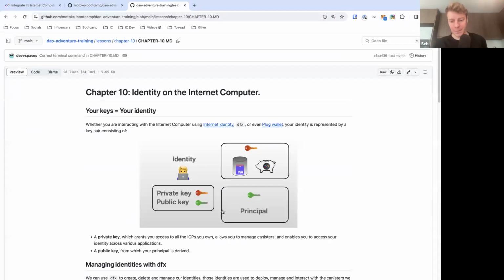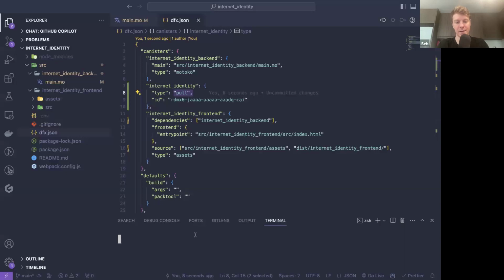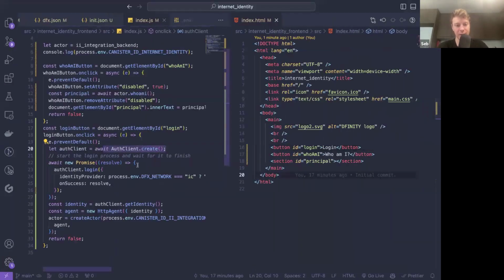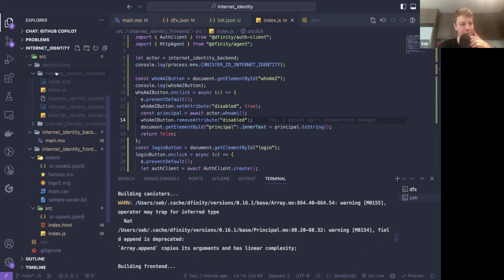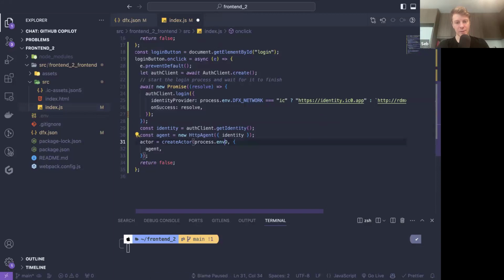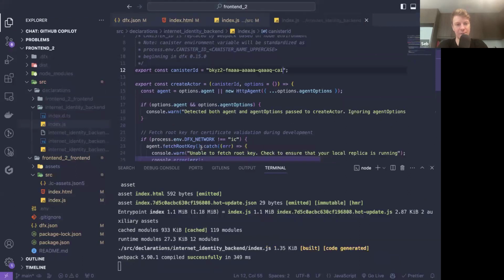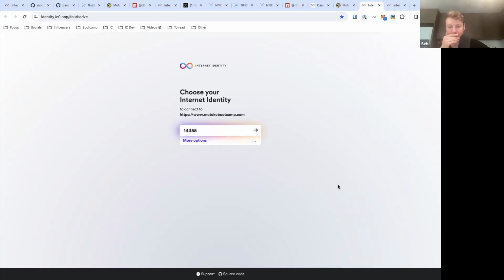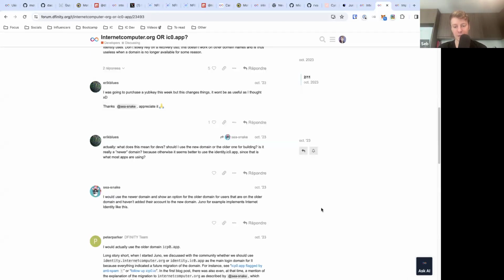Motoko Bootcamp #17 - Frontend on ICP